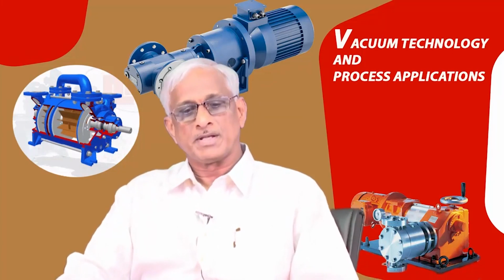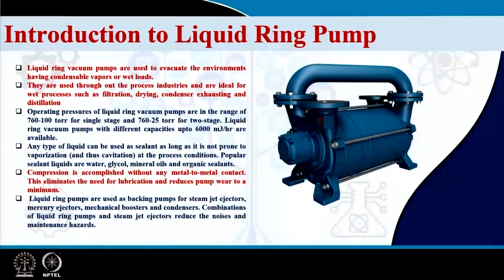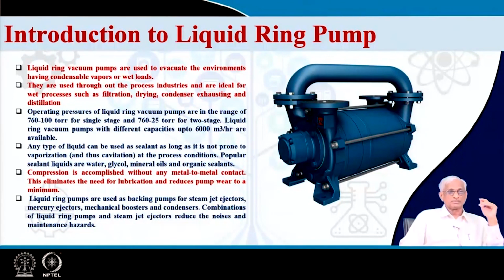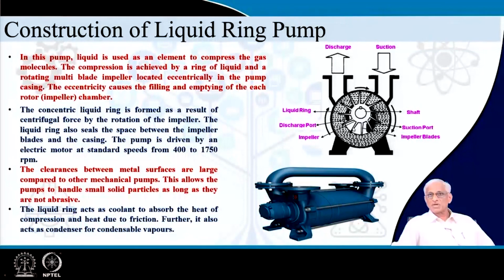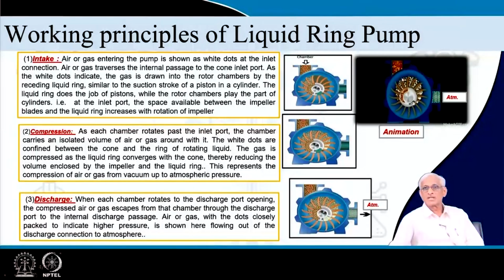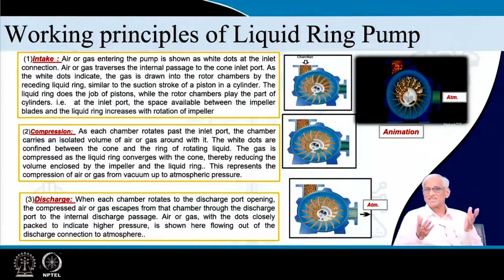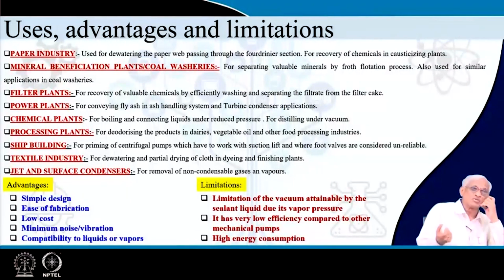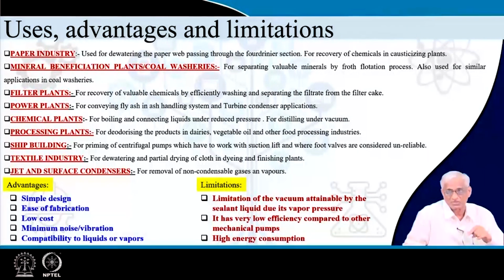Lecture 11: Liquid Ring Pump